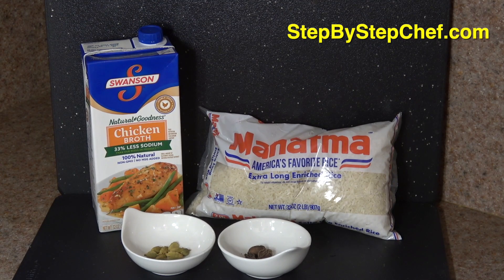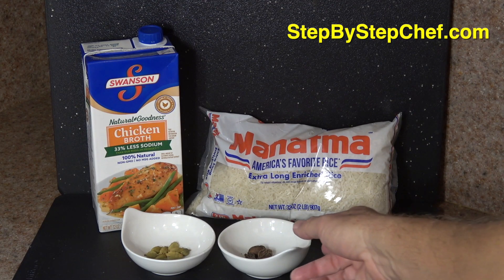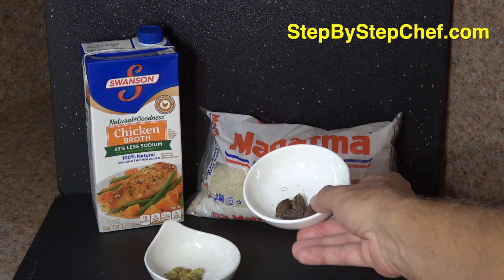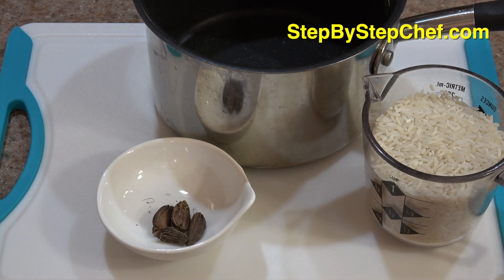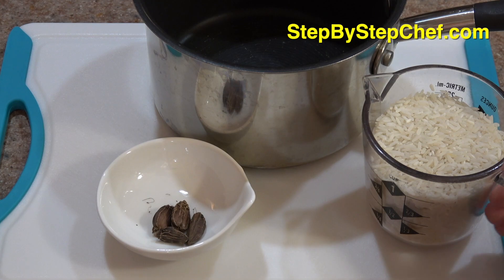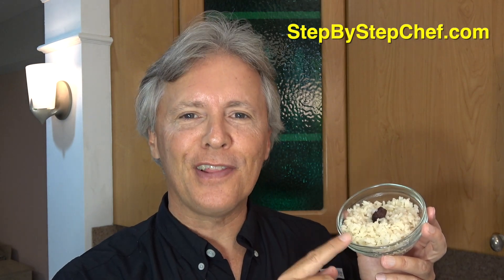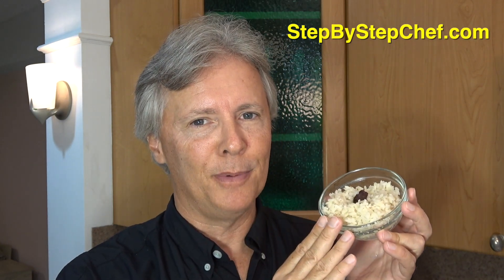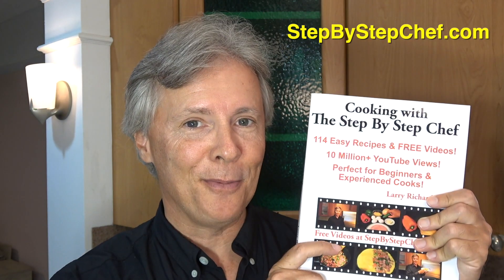Indian-style Black Cardamom or Green Cardamom Rice -- StepByStepChef.com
Please visit StepbyStepChef.com for a printable version of this Indian-style Black Cardamom or Green Cardamom Rice recipe. There, you'll also find over 100 printable recipes and free video links that will show you how to cook delicious dishes the easy, step-by-step way.

Larry Richardson created this Indian-style Black Cardamom or Green Cardamom Rice recipe for StepByStepChef.com.